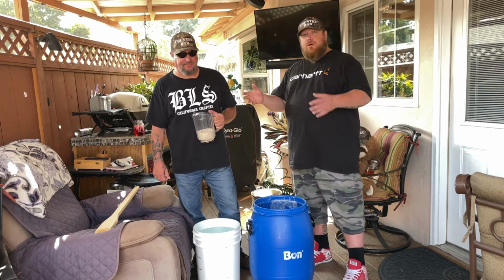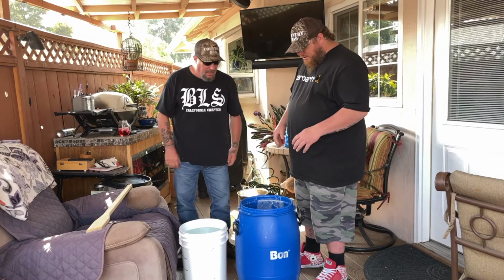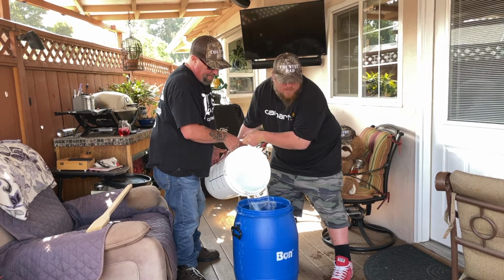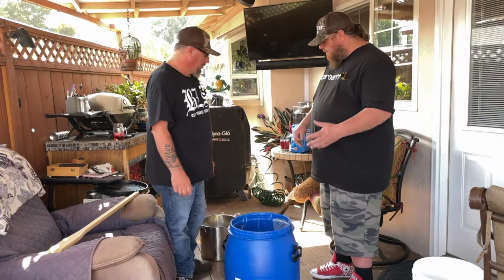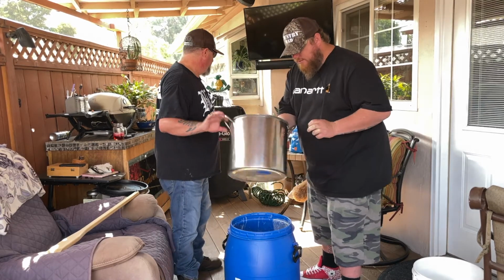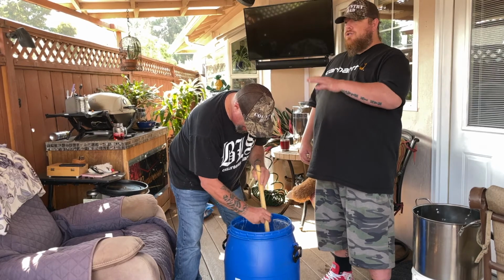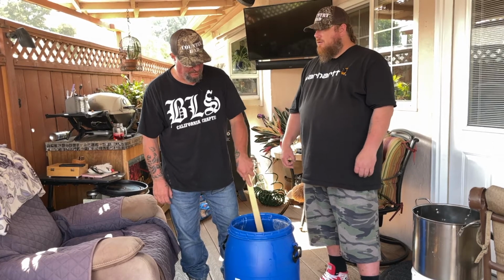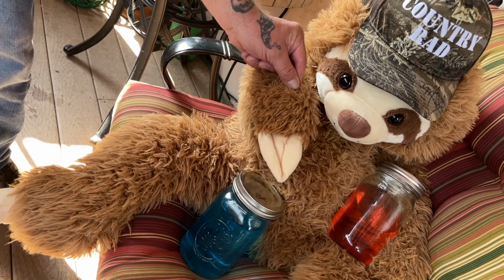Sour Mash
Country RAD makes sour mash for the first time